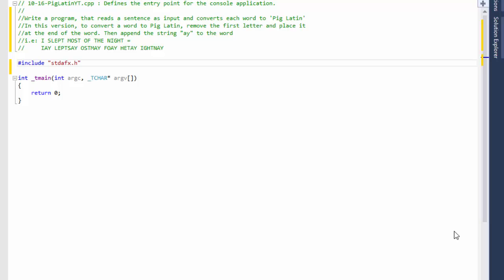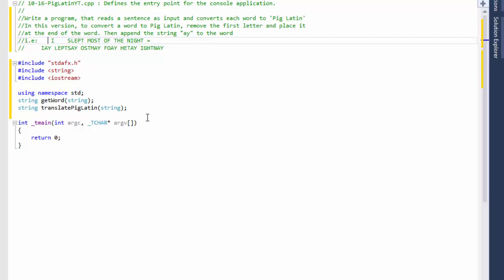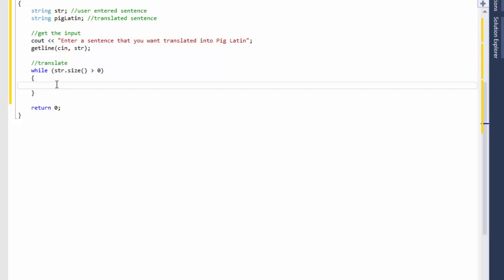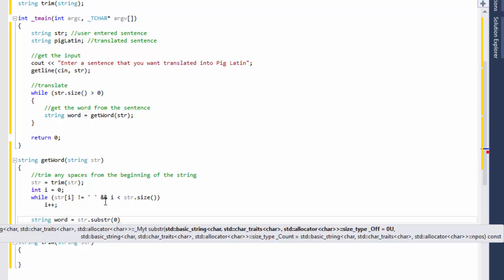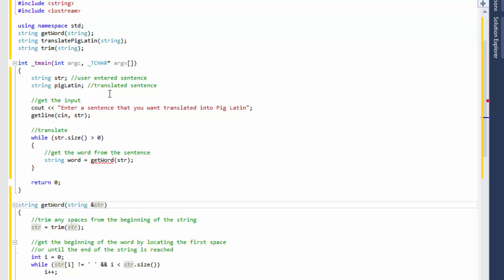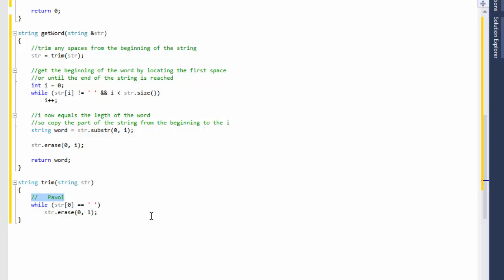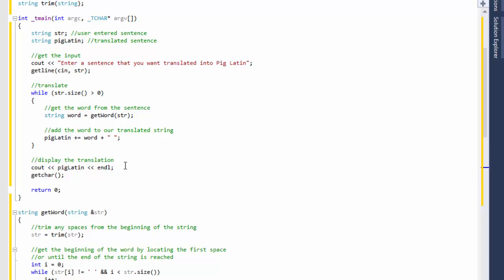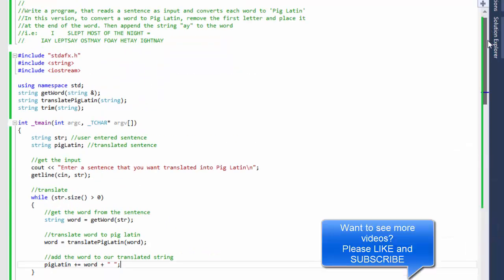C++ Programming Challenge 10.16: Pig Latin (String operations, Loops)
Starting With C++: From Control Structures to Objects

Write a program, that reads a sentence as input and converts each word to 'Pig Latin'
In this version, to convert a word to Pig Latin, remove the first letter and place it at the end of the word. Then append the string "ay" to the word
i.e: I SLEPT MOST OF THE NIGHT =
     IAY LEPTSAY OSTMAY FOAY HETAY IGHTNAY